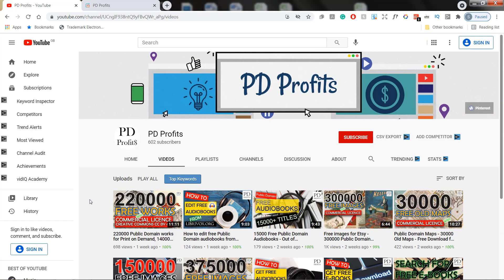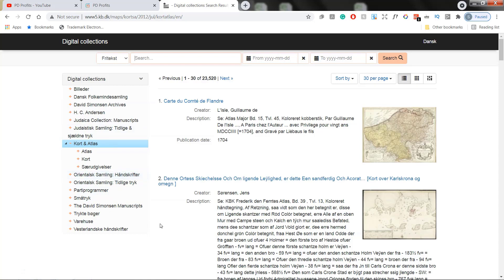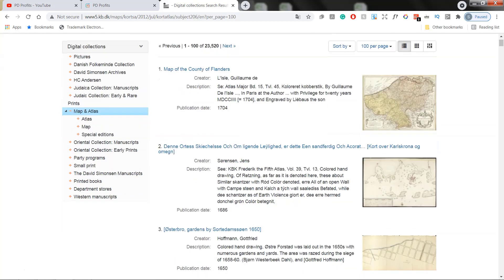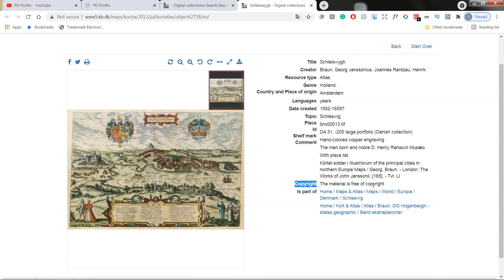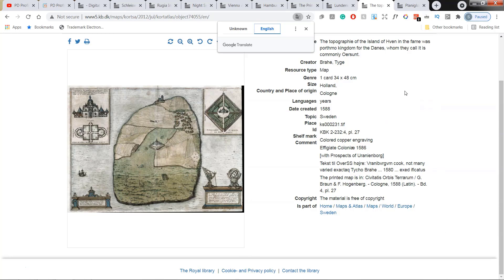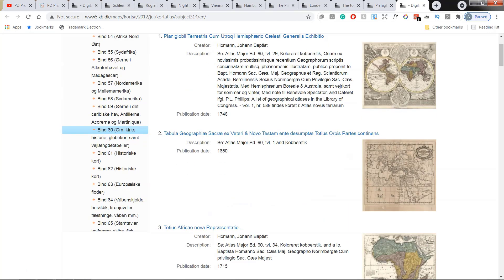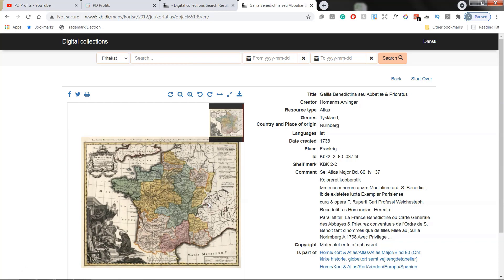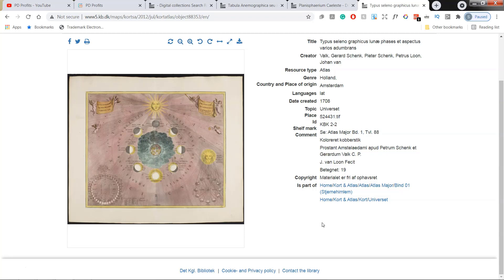PRINT ON DEMAND resources site with 23500 old vintage maps - Over 135000 Free Public Domain images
In this video we will visit one of the Danish Libraries, and discover a collection of over 23500 old maps, which are out of Copyright. I will show you how to navigate the collections filters, where to find relevant information. And there will be plenty of examples of maps which. These beautiful works are Free to use for commercial purpose in Denmark. The maps can be used to create designs for print on demand sites like Redbubble, Zazzle, Spreadshirt, Merch by Amazon, also to create covers for low & non content books for Amazon KDP, and for digital downloads for Etsy, and physical prints to be sold on Etsy, Ebay, Amazon or your own site, and on services like Creative Fabrica, Creative Market.

On this channel, I post free videos on how to search, edit and sell Public Domain works and build an online income from home using your computer and a bit of imagination. The best way to create a successful side hustle or full-time passive income stream (or automated income streams), based on Public Domain works is to build upon them, not just copy and paste the whole work, but edit, add your twist to it. It might take you some time to find your ‘twist’, but you have this in yourself (we all have it). I will show you how to look for ideas, marketplaces to sell on, how to search for e-books, video, audio, software, and many other things which are in the Public Domain, all resources that you can use to become successful. You can create a lot of automated sources of income based on the Public Domain content.

If you only looking for works for your personal use, this channel will be especially useful to you as well, the search methods shown will save you plenty of time, also you will find a lot of resources shared here like links to various sites hosting Public Domain content not shared anywhere else (at least not for Free). Check out the How to search on Public Domain sites playlist here:

🚀 Tools and services I use & recommend:
Nearly 2 million resources. My go to place for fonts, SVG, Illustrations, Crafts, and POD resources. Check Creative Fabrica

My go-to place for Mockups, and various themed collections.

Upscale / Enlarge your images, and you can bulk edit them too (I do it while I sleep):

A lot of image editing tools, in 1 place - pay only once, no subscription!

If you are planning to use Public Domain works, please make sure to always double-check whether the work you are about to download and use for commercial purposes is in the Public Domain.

There are some links below, which might help you to establish that.